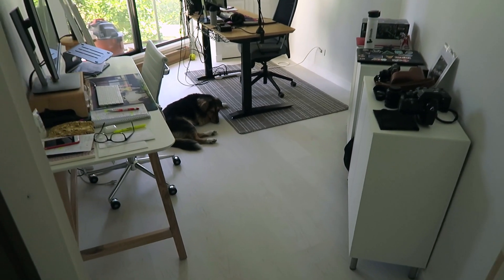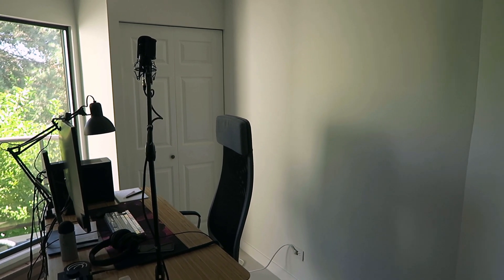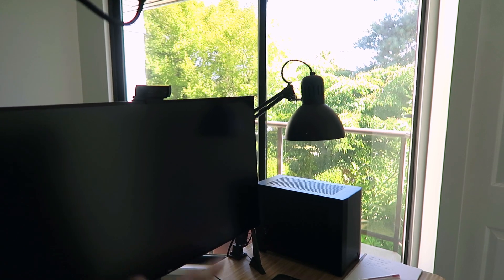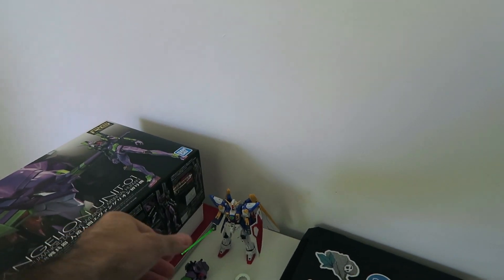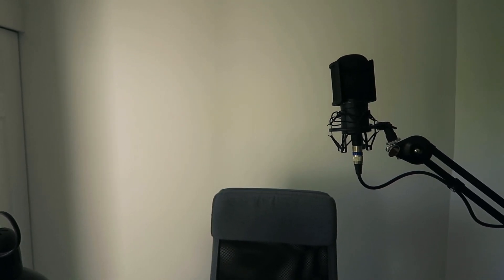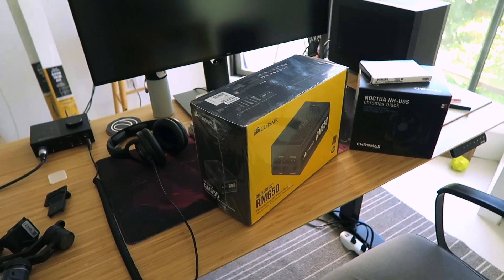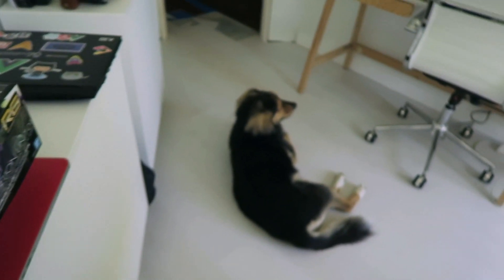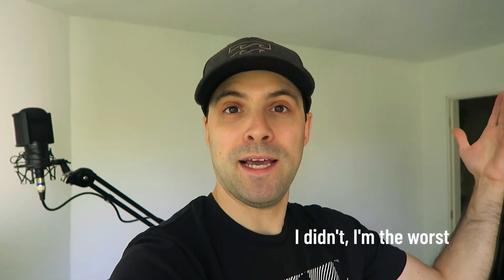Vlog: Home Studio Update, Future Plans, and a Dog